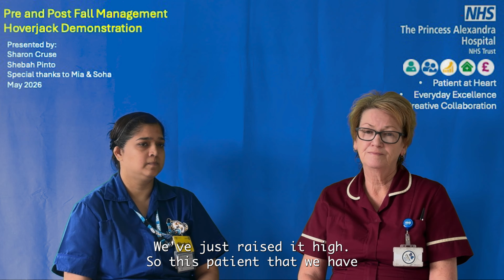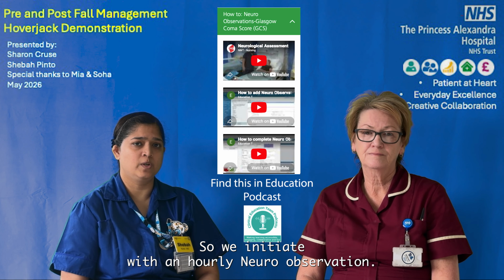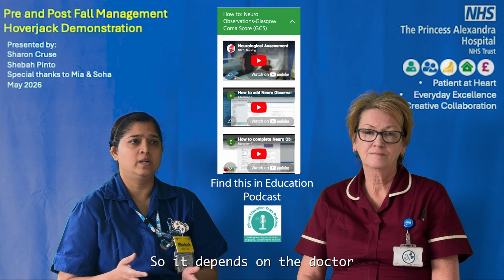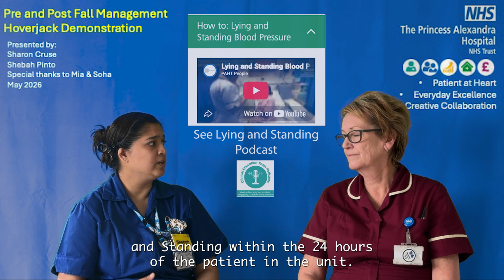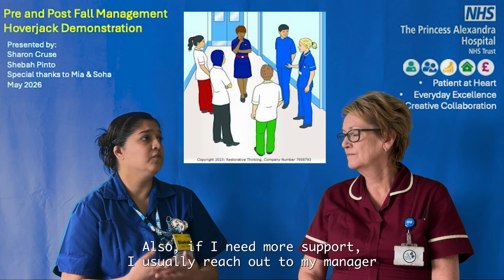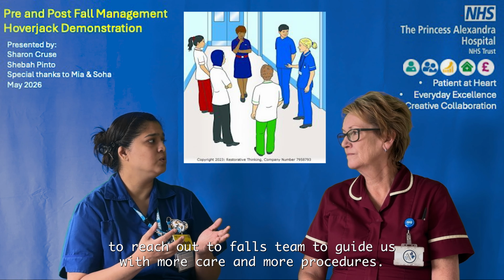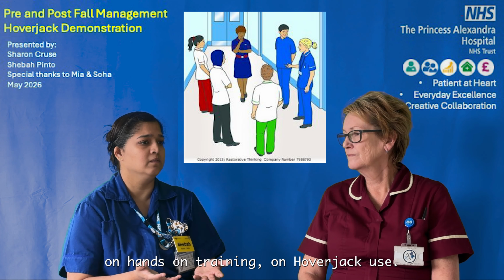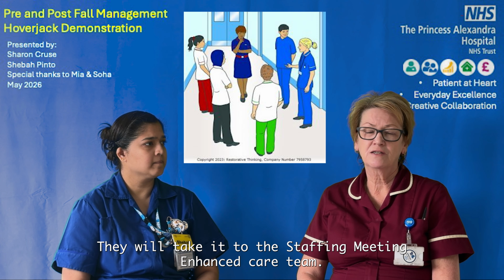Hoverjack - Pre and Post Fall Management May 26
Assess Safely. Lift with Care. Learn from Falls. Keep Patients Safe.

Falls management is an important part of keeping our patients safe. If a patient has fallen, always assess for injury, follow local falls protocols, and seek appropriate assistance before moving them.

The HoverJack is designed to safely lift patients from the floor with dignity and comfort, reducing the risk of injury to both patients and staff. Before use, ensure the equipment is checked, follow the manufacturer's guidance, and work as a team throughout the process.

After a fall, document the incident, complete the necessary assessments, and review measures to help prevent future falls.

By responding safely and using the right equipment, we can improve outcomes and provide high-quality patient care.